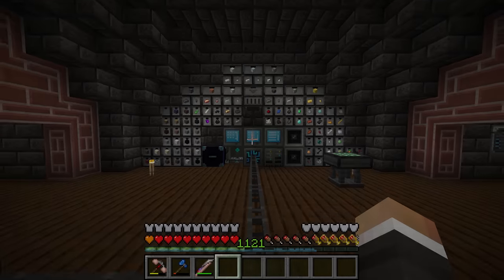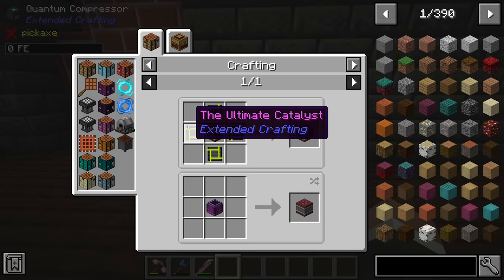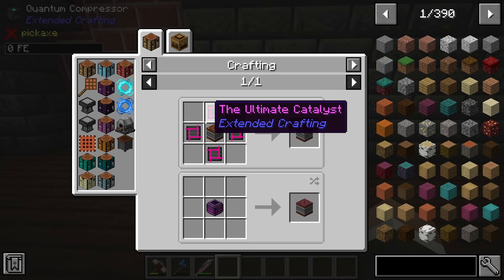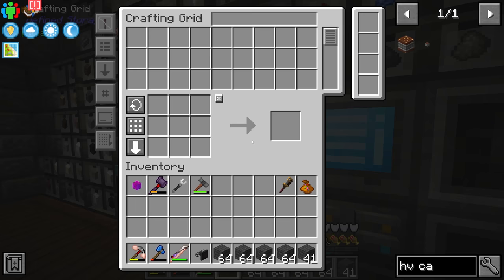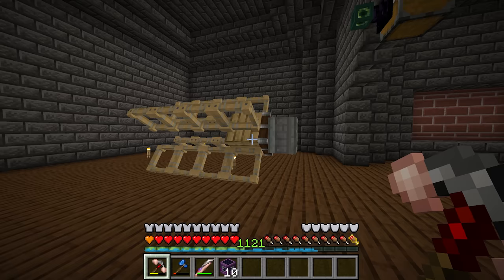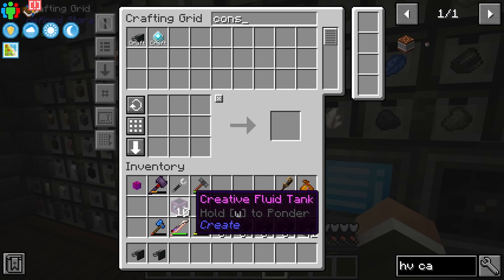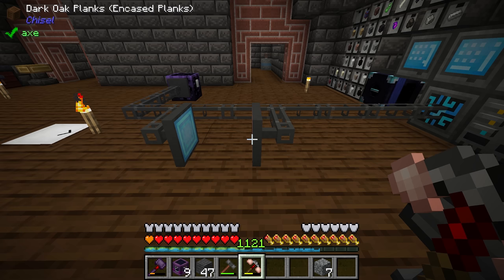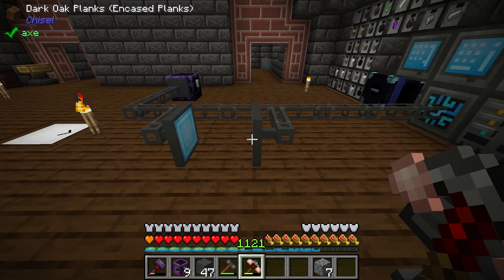Minecraft Cave Factory | INFINITE POWER & ULTIMATE INGOTS! #18 [Modded Questing Stoneblock]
Minecraft Cave Factory | INFINITE POWER & ULTIMATE INGOTS! #18 [Modded Questing Stoneblock] with GamingOnCaffeine